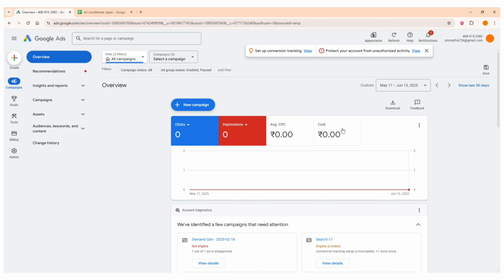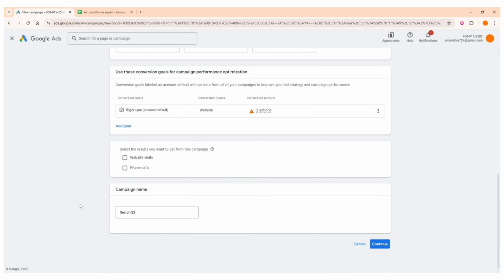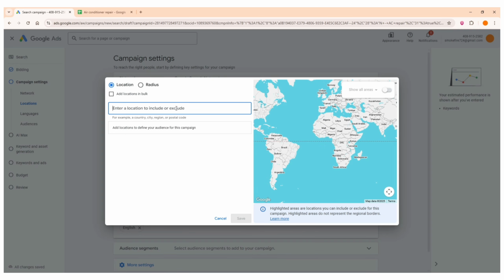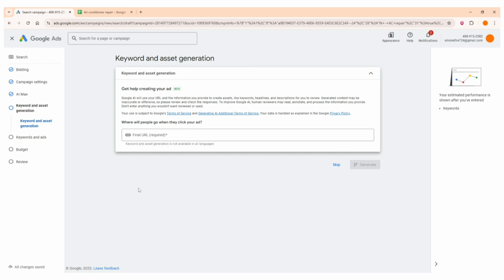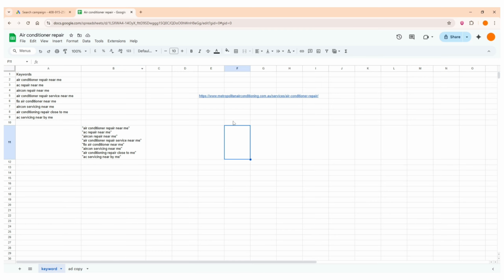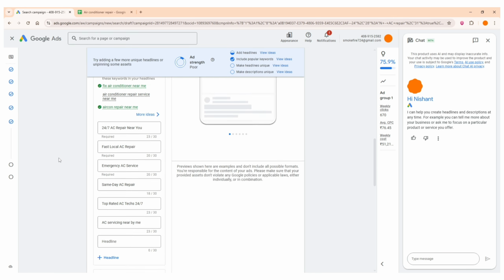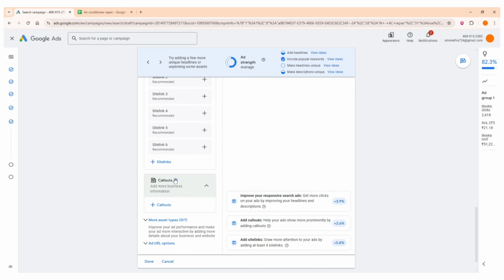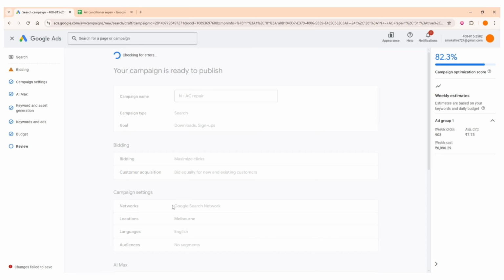Setup Google Ads for HVAC / AC Repair in 2025 - Easy Guide to Get More Customers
Are you an HVAC or AC repair business owner looking to get more customers in 2025? In this easy step-by-step guide, I’ll show you exactly how to set up Google Ads for your HVAC or AC repair business-even if you’re a complete beginner!

In this video, you’ll learn:
✅ How Google Ads works for local HVAC businesses
✅ The best keywords to target for AC repair and installation
✅ How to write ads that get clicks and calls
✅ Setting up your budget and location targeting
✅ Tips to avoid wasting money on bad clicks
✅ How to track your results and keep improving

Whether you’re just starting out or want to grow your existing HVAC business, this guide will help you get more leads and customers using Google Ads in 2025.